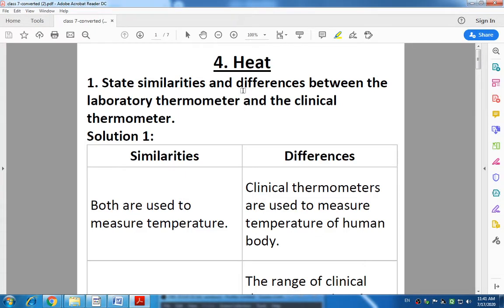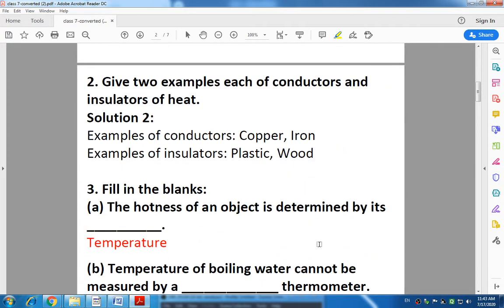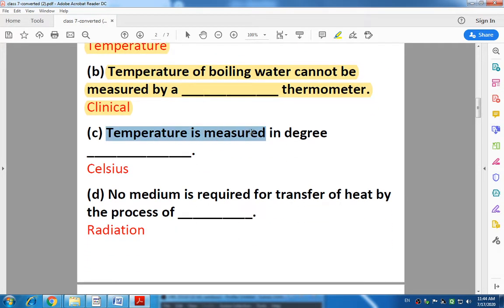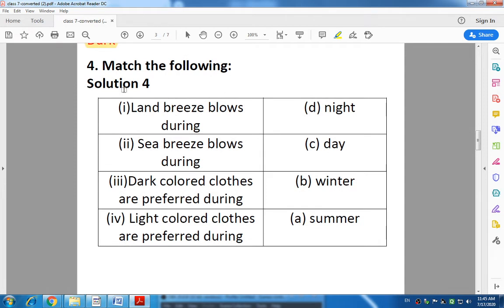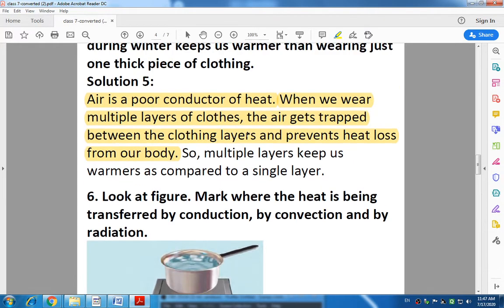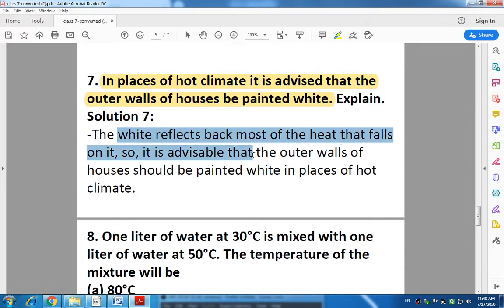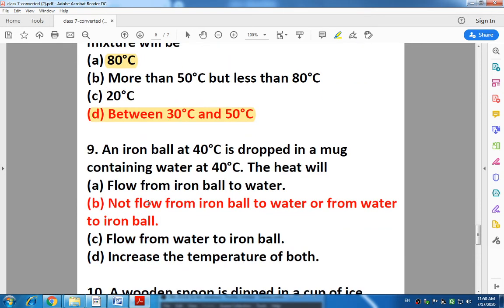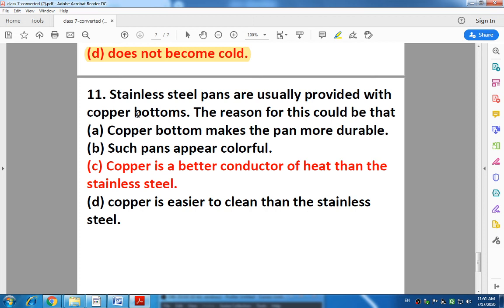CLASS - 7TH , SUBJECT - SCIENCE , CHAPTER - 4 (HEAT) , SESSION - 5